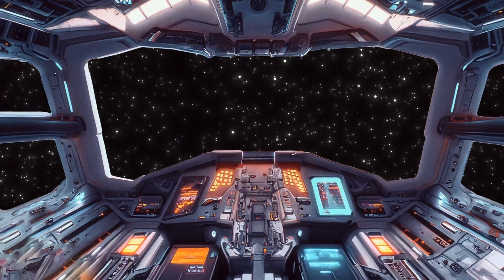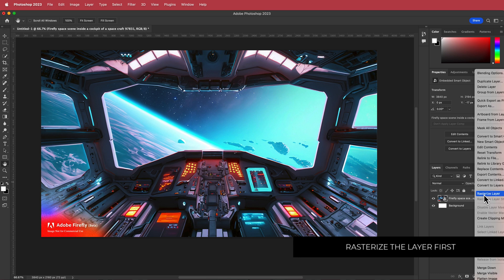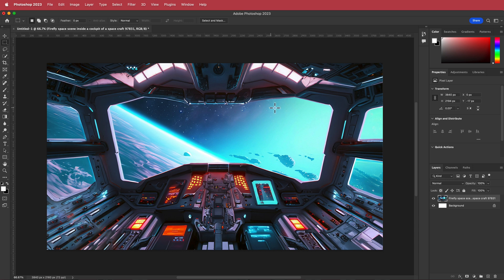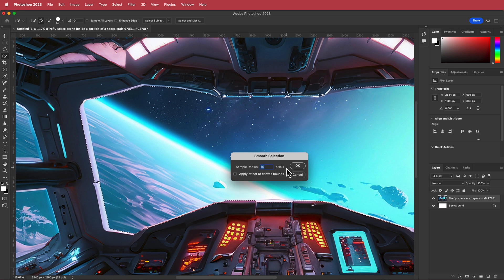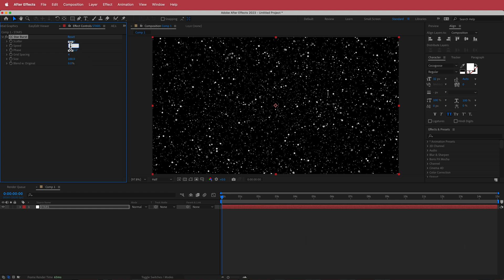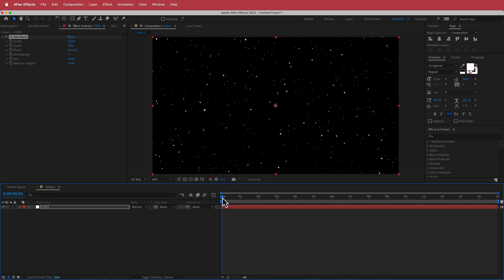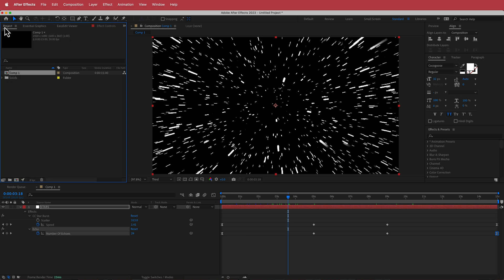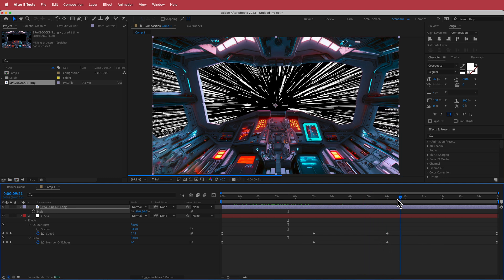Epic Space Jump | After Effects Tutorial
■ ∞ VIDEO INFORMATION ∞ ■
In this step-by-step After Effects tutorial, we'll take you on an epic journey through space as we teach you how to create a jaw-dropping space jump effect. Whether you're a seasoned motion graphics artist or just getting started with After Effects, this tutorial has something for everyone.

■ ∞ TIMECODES ∞ ■
0:00​​ - Intro
0:31​​ - Firefly
1:00​​ - Photoshop
2:50​​ - Hyperjump
4:17​ - Animating
7:29​ - Cockpit
10:40​ - Adding Effects
13:30​ - Outro